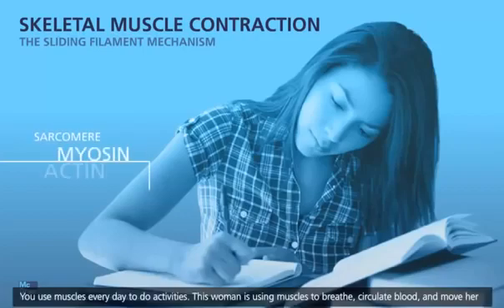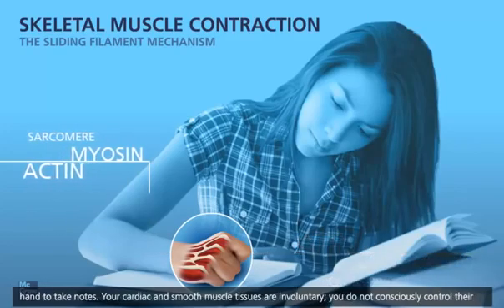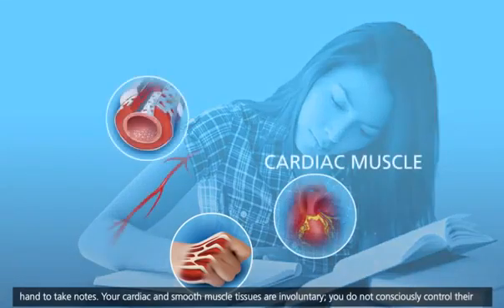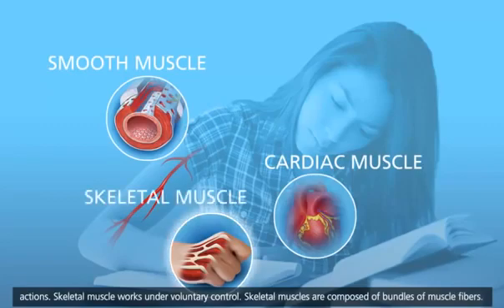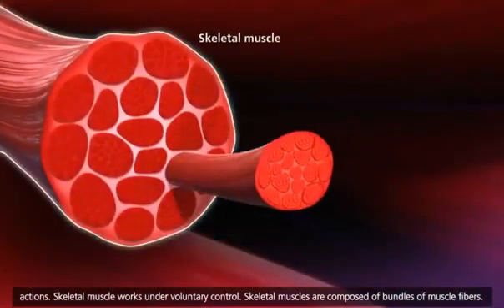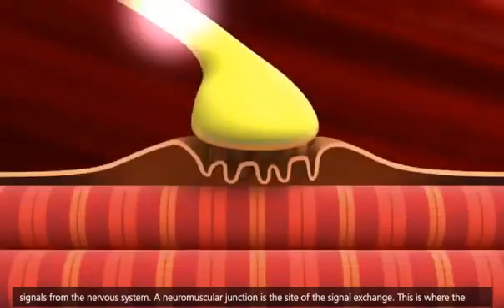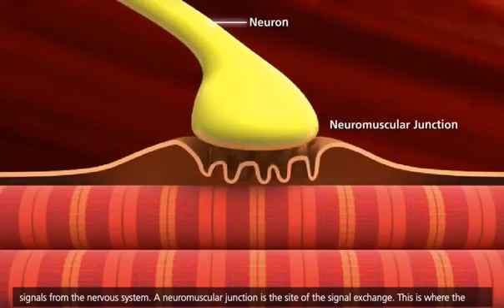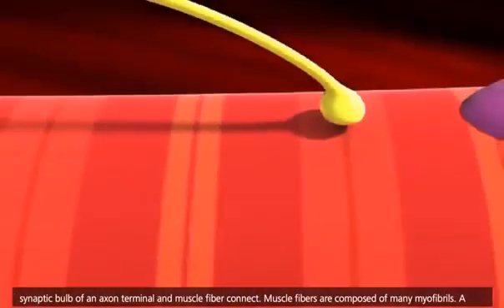Muscle contraction animation